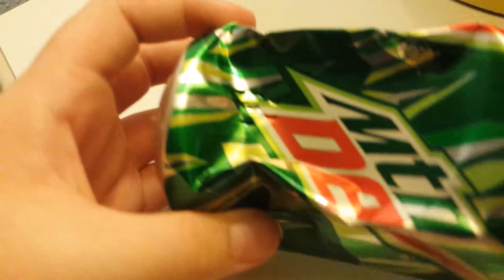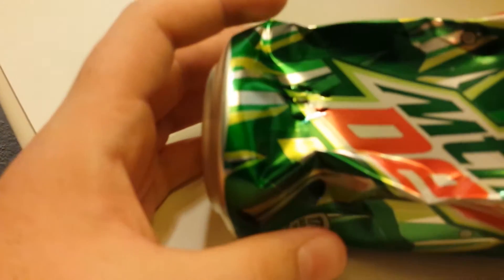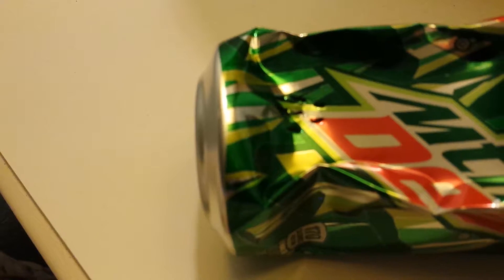A horrible pipe to use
Bad for your health